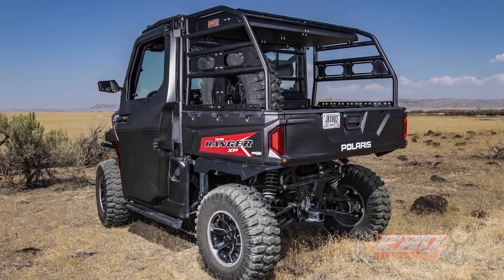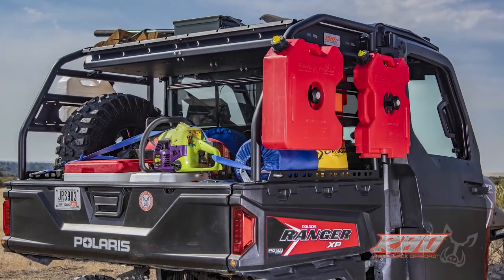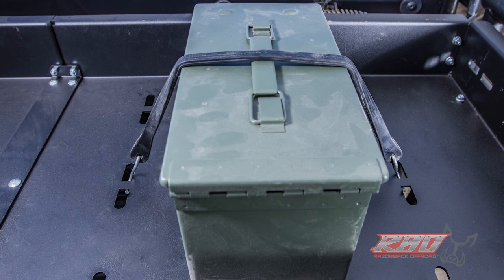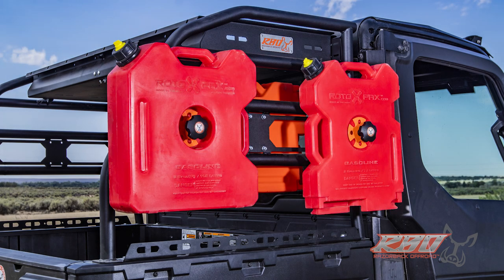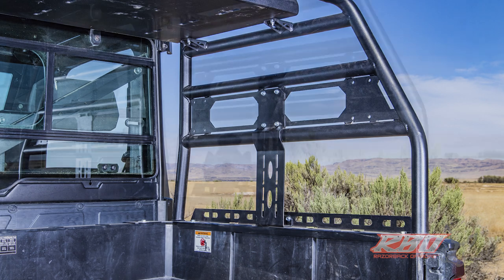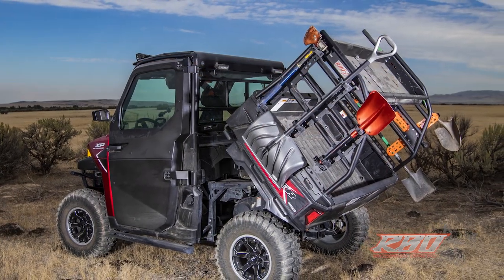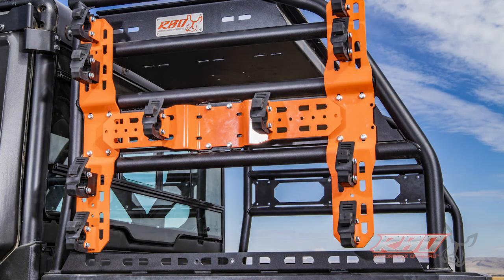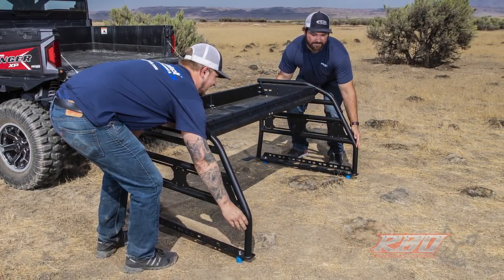Polaris Ranger Utility Cargo Rack - Razorback Offroad™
The Polaris Ranger Utility Cargo Rack by Razorback Offroad has unlimited uses. For those of you who want a Polaris Ranger Duck hunting rack or Deer hunting rack we got you covered. The Upper Cargo Tray is large enough to carry your decoys, coolers, etc. and gives you room in the bed for your dogs.  When it comes to versatility for your Polaris Ranger around the Farm, it doesn’t get any better than our Polaris Ranger rear bed Storage rack. We have given you 72 total Tie Down slots where you can secure a Bungee or piece of rope to tie your cargo down to our Ranger Rack. We also know how important it is to have your shovel and other tools with you no matter where you are. That’s why we have made 16 different mounting options for our “It Fits” ™ Accessories mounts. Never before has a Polaris Ranger Cargo rack offered so many options for mounting and securing, fuel cans, coolers, RotoPaX, FuelPaX, shovels, hammers, ropes, chainsaws, wood, rafts, etc. the list just goes on and on.  Just imagine how organized you can be on the trail, job site or farm with so many options for mounting your UTV accessories. We also offer an optional spare tire mount that has 2 different mounting options inside of the bed and holds all sizes of tires. When it comes to securing items in the bed of your Polaris Ranger we made it simple by building 16 tie-down points into the Polaris Ranger Bed Rails. These rails are an integrated part of the Ranger rack so they have the strength to keep cargo in its place. This is one tough Polaris Ranger Storage rack. We built the sides from 1.5” steel tubing and then powder coated them in our Tuff Coat Black Finish. The upper Cargo Tray is made from 1/8” thick military grade aluminum and has and inside dimension of 18-3/4” deep x 52” wide and 4” Tall with 48 tie down slots so you can tie down about anything.

Removing the rack take just minutes and goes back on as easily as it comes off.

Designed to fit a wide range of Polaris Ranger, this rack is a perfect, Polaris Ranger XP 1000 Cargo Rack, Polaris Ranger Crew Utility Rack, Polaris Ranger High Lifter Duck Hunting Rack, and Polaris Ranger XP 900 Bed Storage Rack.

When you purchase this Polaris Ranger Rear Storage Rack you are contributing to the US economy by putting people to work and we thank you for that. Saying this rack is not only USA made but USA invented and sold is something we are damn proud of and you should be too.

3190 Industrial Way
Mountain Home, Idaho